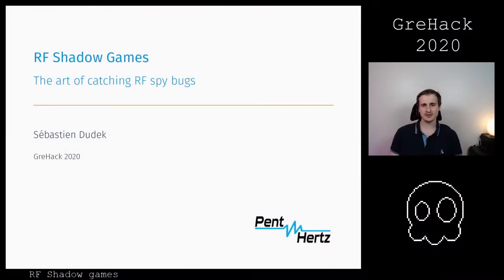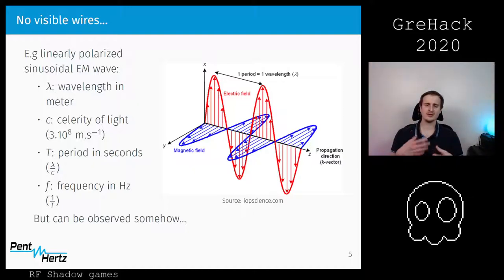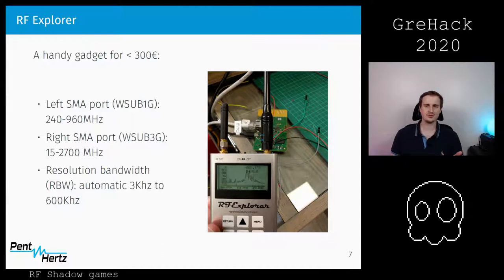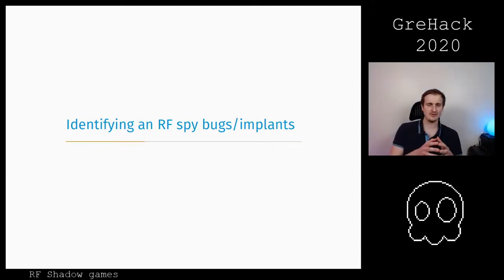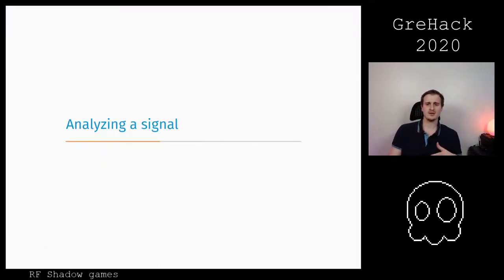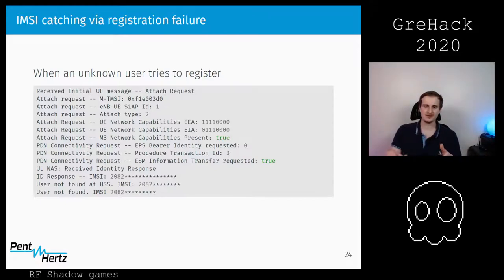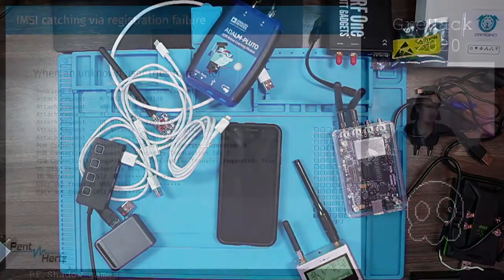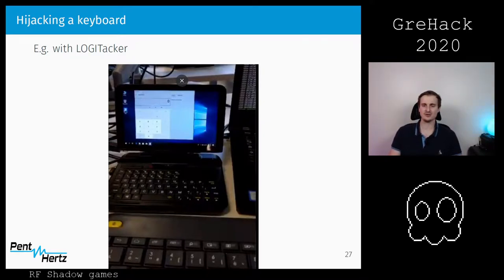GreHack 2020: RF Shadow games - Sebastien Dudek